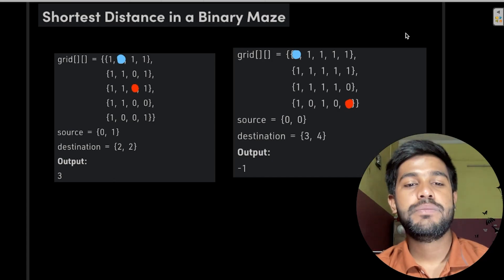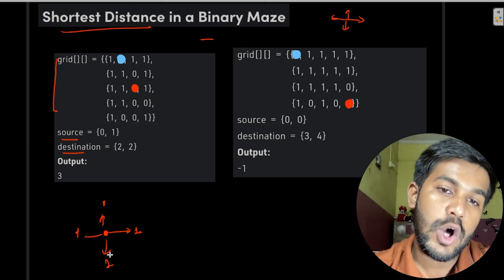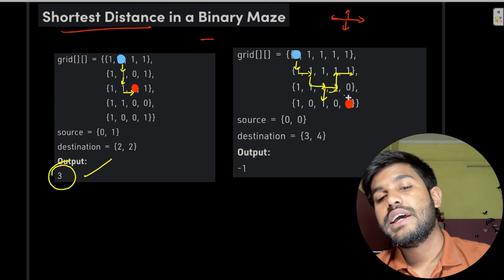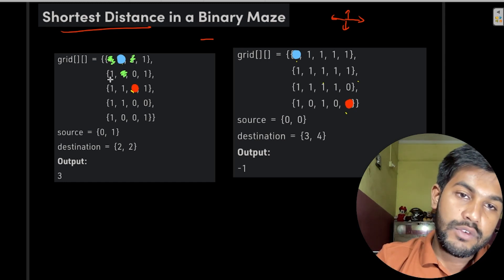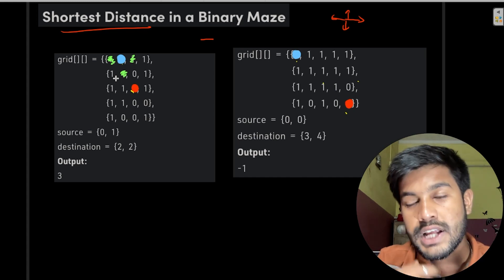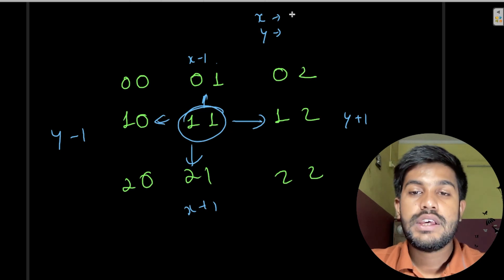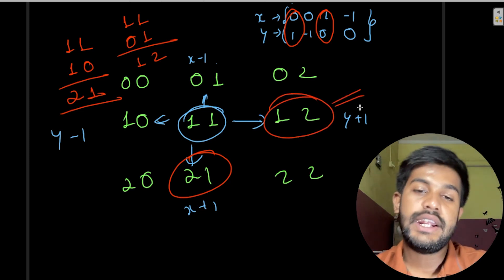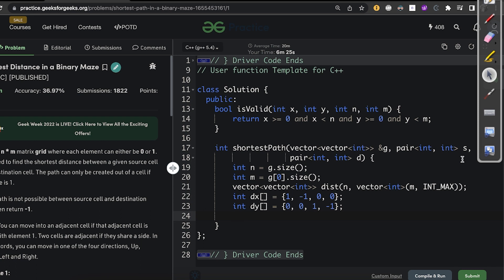Shortest Distance in a Binary Maze | Problem of the Day : 15/10/22 | Siddharth Hazra